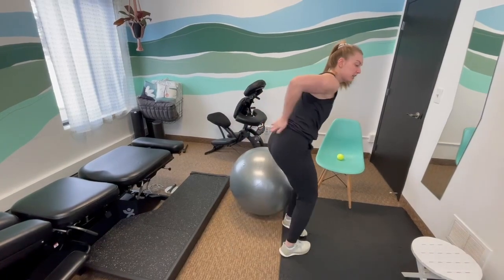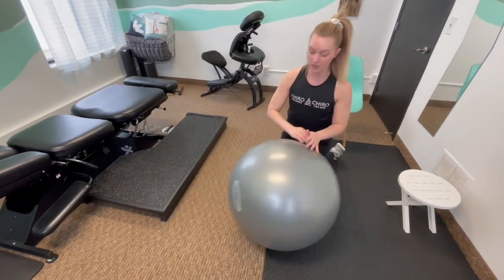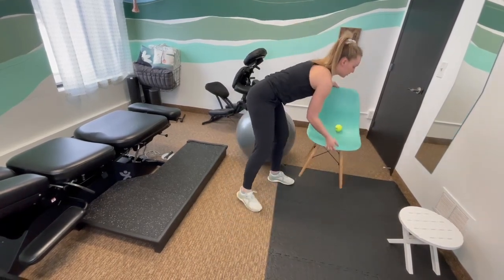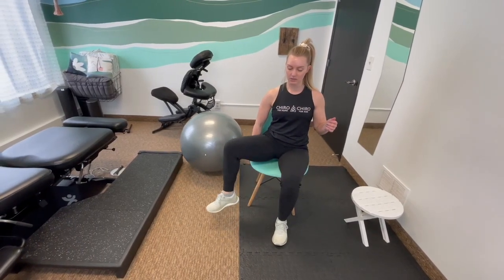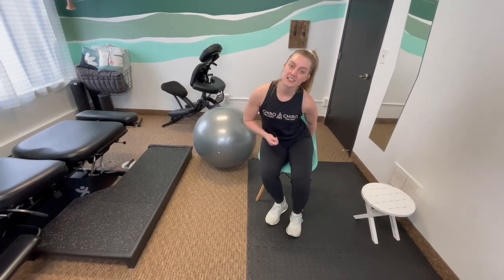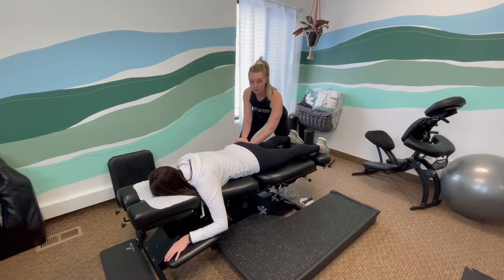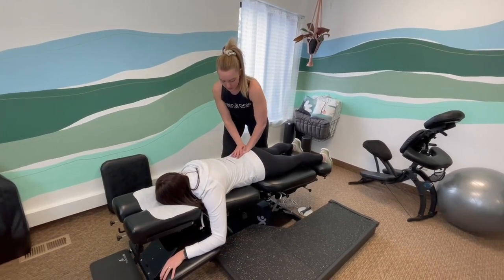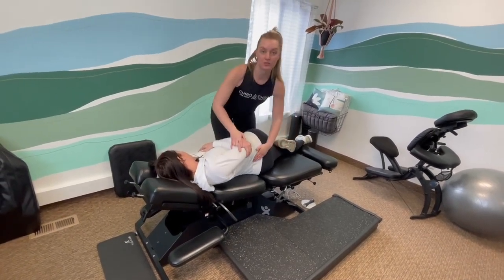At HOME and IN OFFICE techniques for TAILBONE PAIN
Tailbone pain is common when you get into your late stages of pregnancy as well as postpartum! Here are some techniques you can utilize at HOME to give you some relief:
1. Full side body stretch [ball sit back]
2. Pelvic rocking on ball
3. Tennis ball sit

IN OFFICE we are going to help you by directly targeting that sacrotuberous ligament that connects directly to your tailbone as well as adjust the sacrum [ bone that connects with tailbone ] to give you some relief that way!

CHIRO FOR MOMS & KIDZ Amazon Storefront